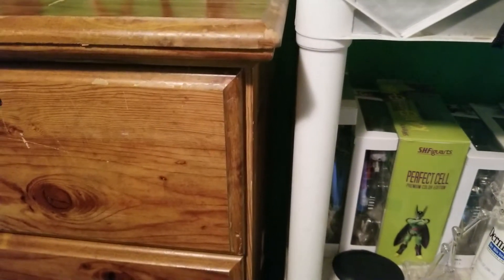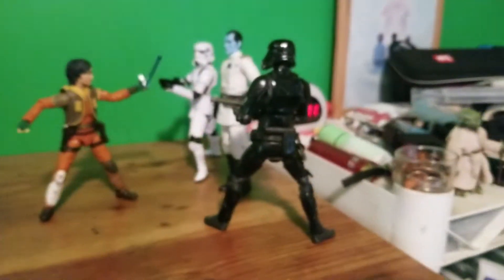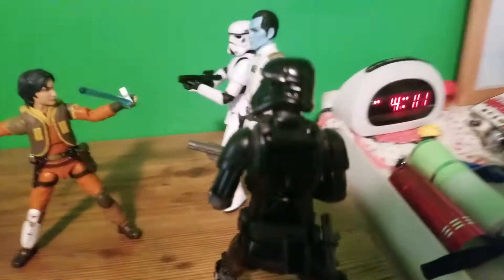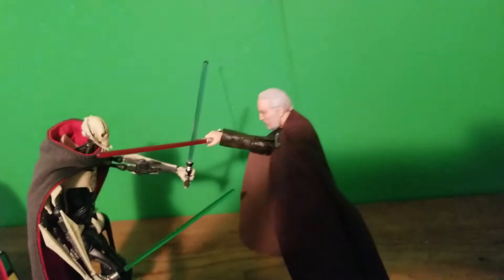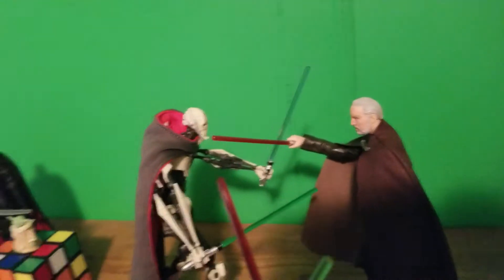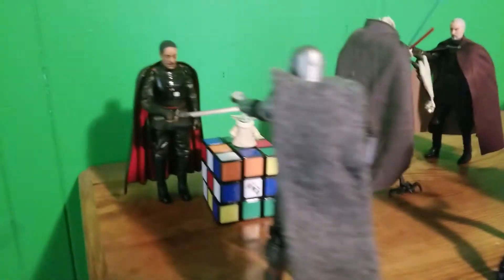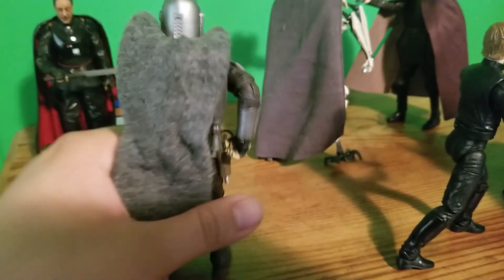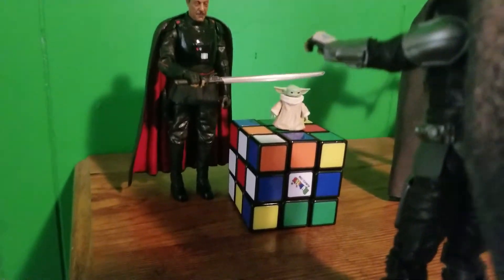Star Wars Figure Display #2